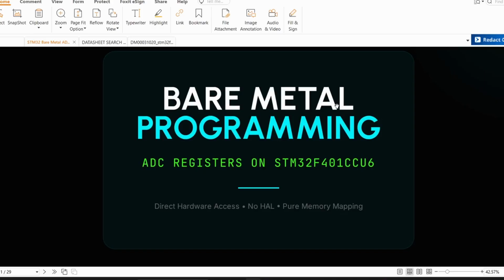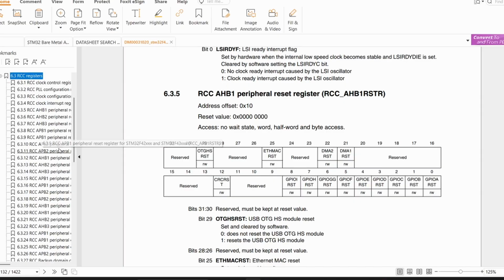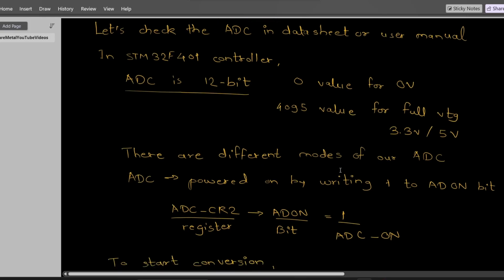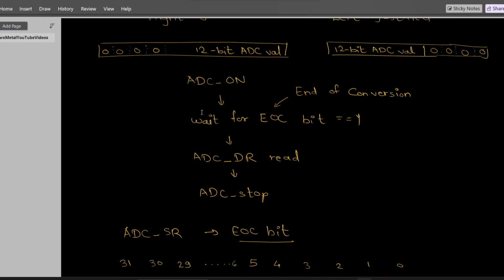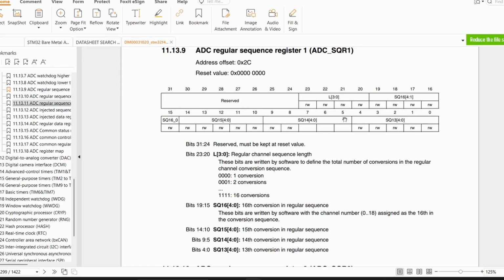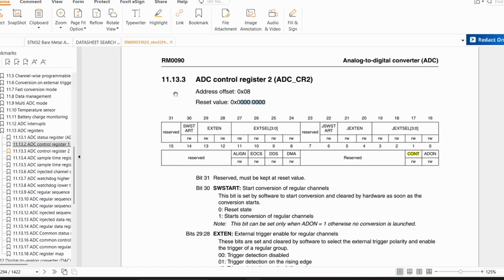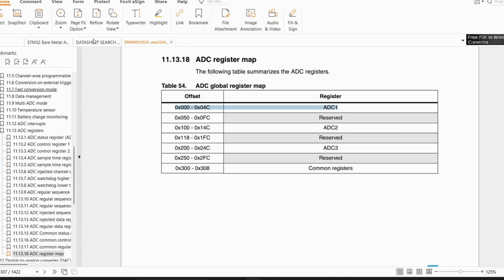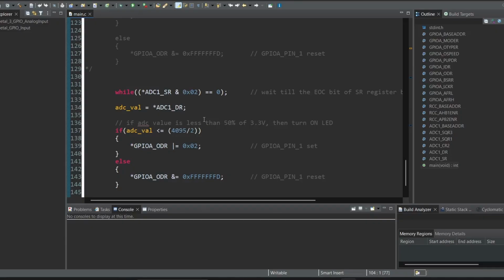STM32 Bare Metal GPIO Analog Input Tutorial part2 | No HAL, No Libraries | STM32F401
Welcome to another bare-metal STM32 programming tutorial! 🚀 Today, we are ditching the HAL (Hardware Abstraction Layer) and standard libraries to configure a GPIO pin for Analog Input completely from scratch on the STM32F401 microcontroller.

Understanding how to set up analog pins at the register level is the crucial first step to mastering the STM32's ADC (Analog-to-Digital Converter). In this video, we open up the Reference Manual, walk through the exact memory addresses we need, and write pure C code to enable the peripheral clocks and configure the GPIO Mode Register (MODER).

If you want to truly understand what's happening under the hood of your microcontroller, this video is for you!

🛠️ Hardware Used:

STM32F401 Development Board (Nucleo-F401RE / Black Pill)

10k Potentiometer

ST-Link V2 (if using a standalone board)

⏱️ Timestamps:
0:00 - Introduction & What We're Building
1:15 - Hardware Setup (Connecting the Potentiometer)
2:30 - Why Bare Metal? (Registers vs. HAL)
3:45 - Reference Manual Deep Dive: RCC & GPIO Registers
6:10 - Writing the Bare Metal Code (C Programming)
9:20 - Compiling, Flashing, and Debugging
11:30 - Summary & What's Next (ADC Configuration)